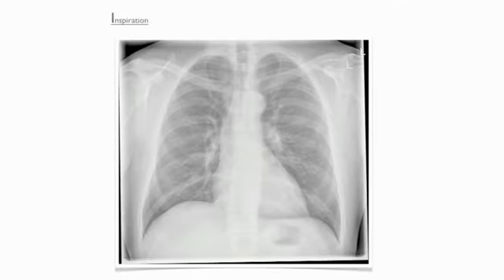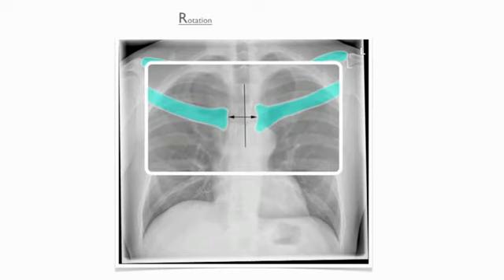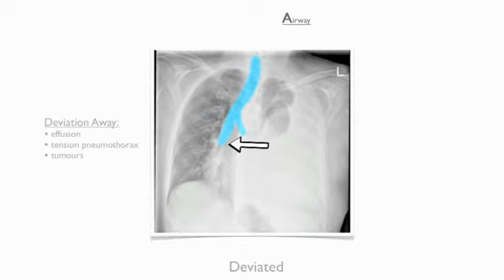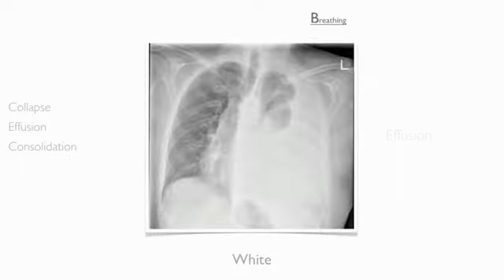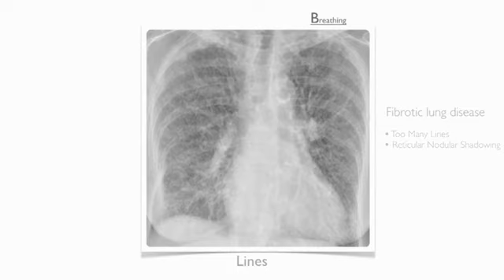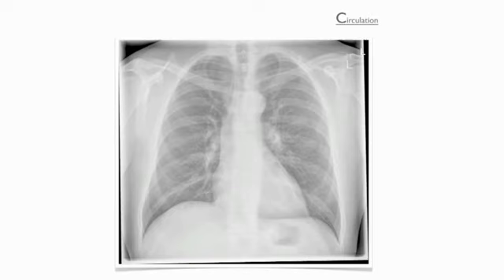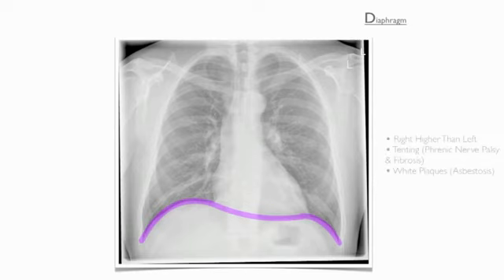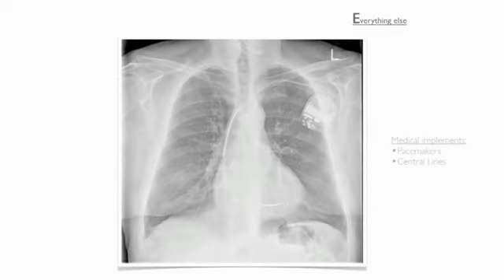X RAY Concept